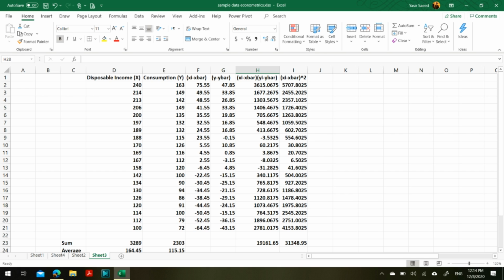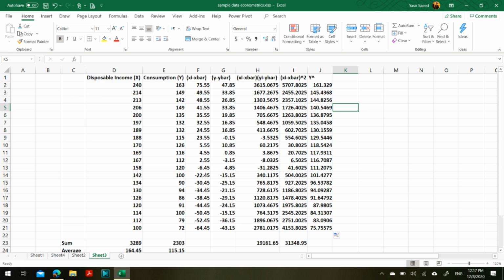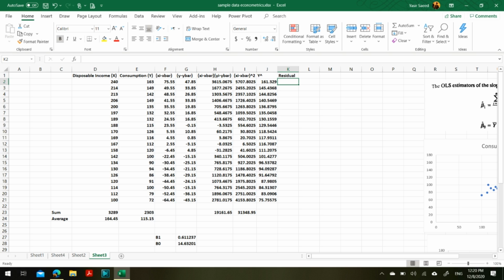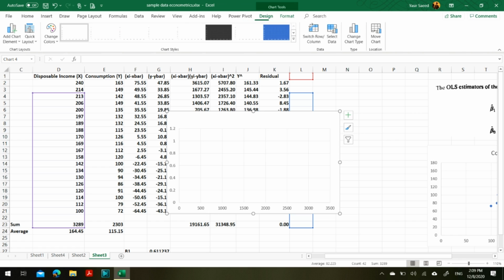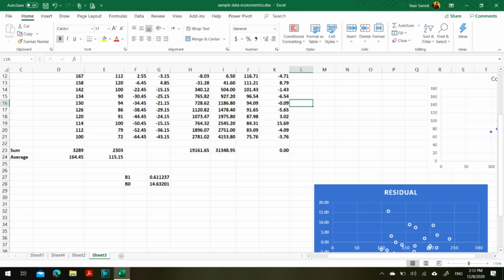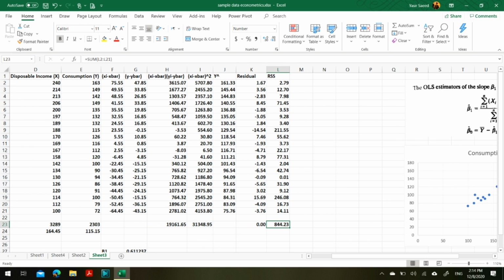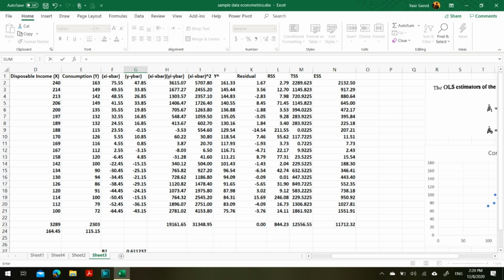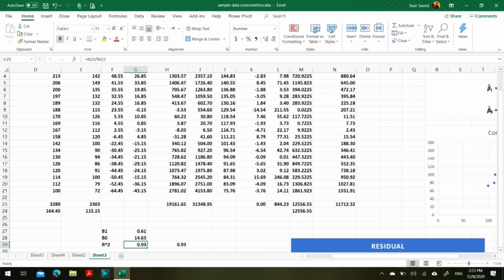Estimating Residual sum of square (RSS) and R-squared of linear regression Model using Ms Excel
In this video we are going to learn how to estimate residual sum of square, total sum of square, explained sum of square and finally R-squared using MS Excel.